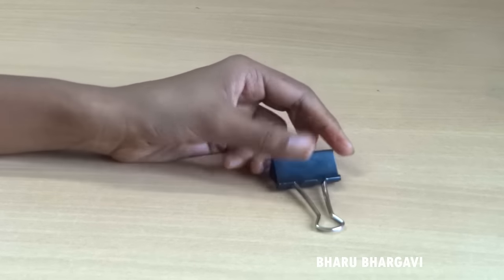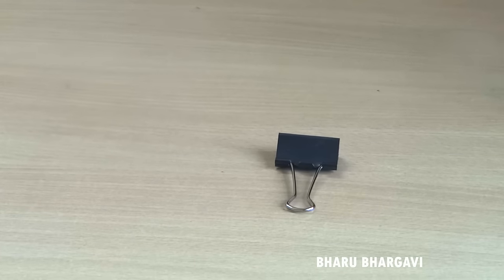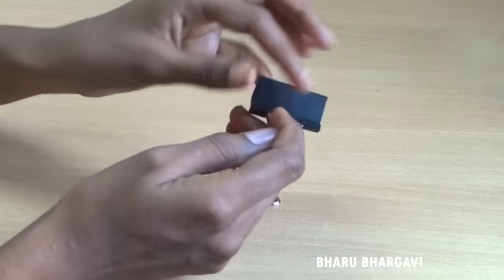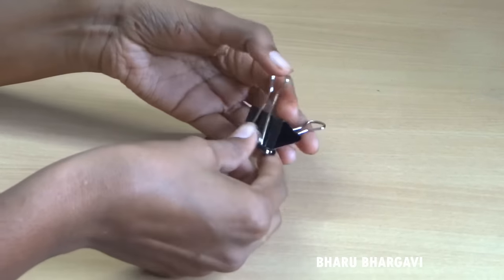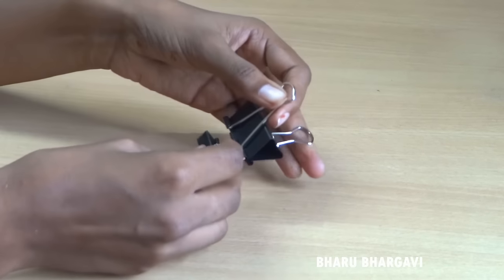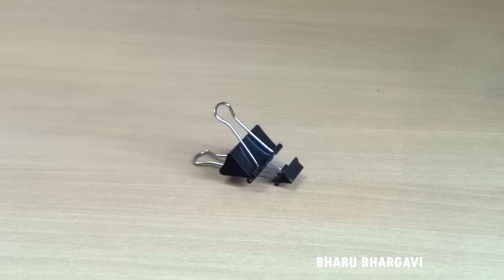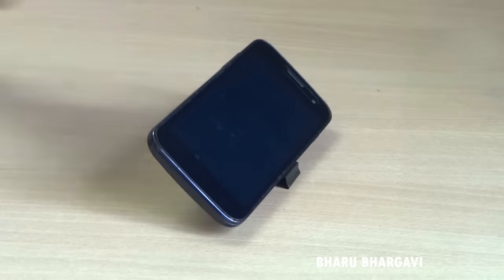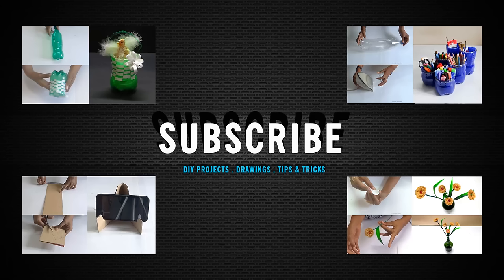Make Mobile Stand With Binder Clip in Seconds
in this video i show you how to make Mobile stand with Binder clips, please watch in HD and give valuable comments